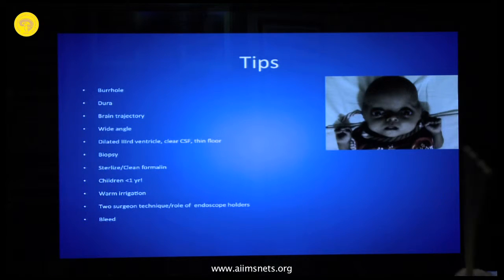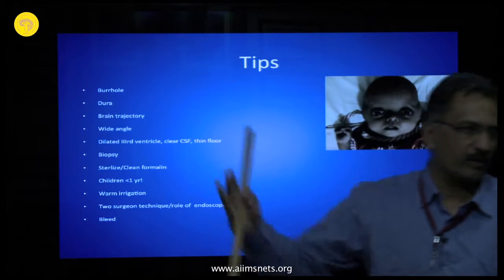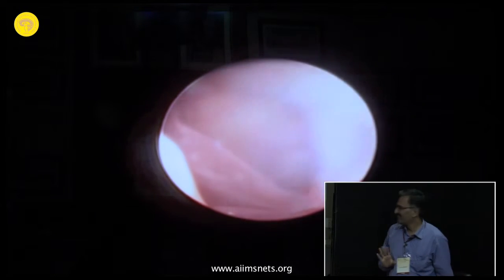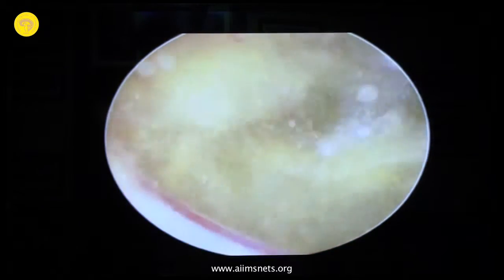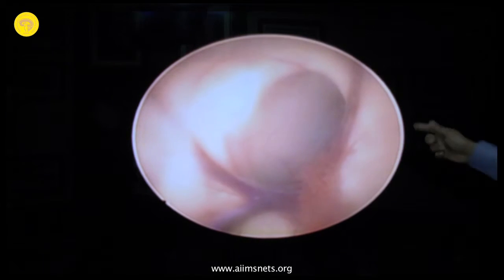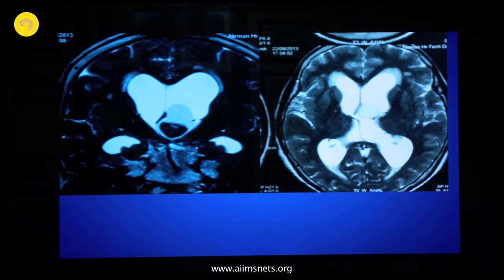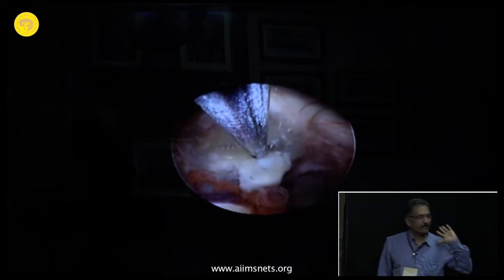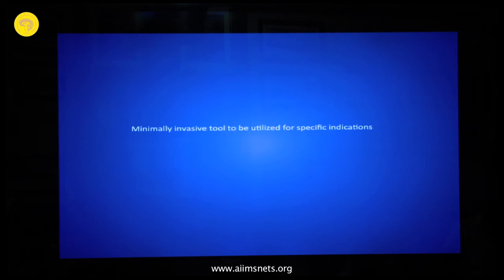How i do it ? Video presentations of ETV and endoscopic treatment of intra-ventricular cyst/lesions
Dr. Sanjay Behari, Professor of Neurosurgery, SGPGIMS,  Lucknow, describing basic principles of ETV & endoscopic treatment of intraventricular lesions: video. All young neurosurgeons should watch.